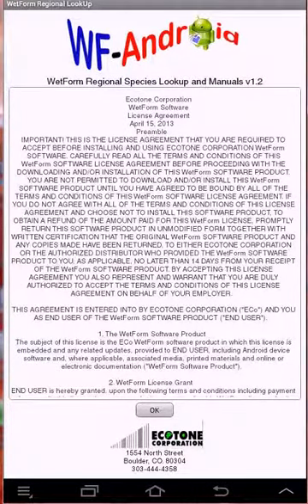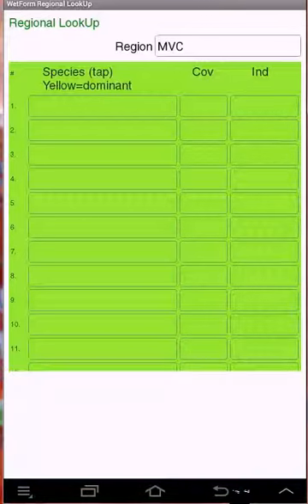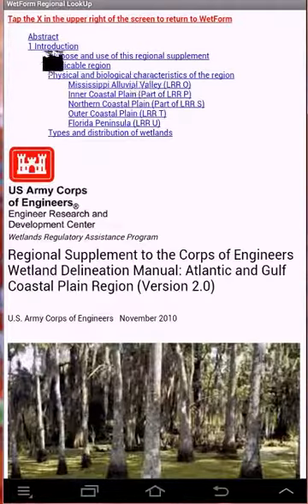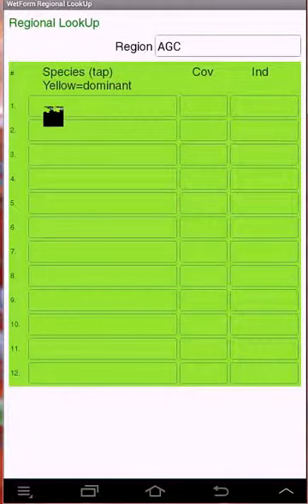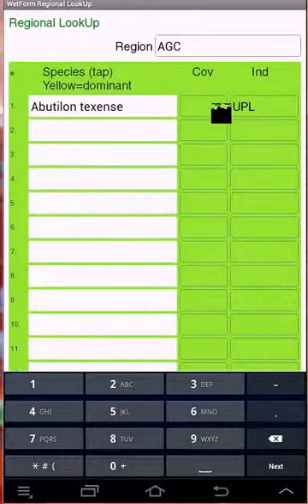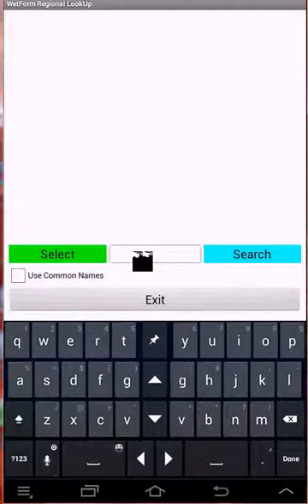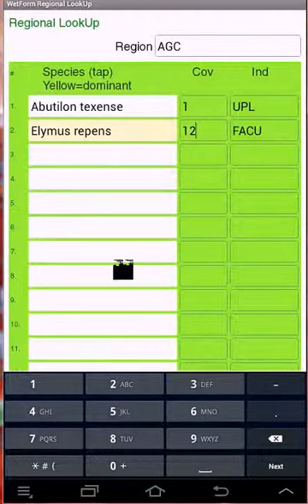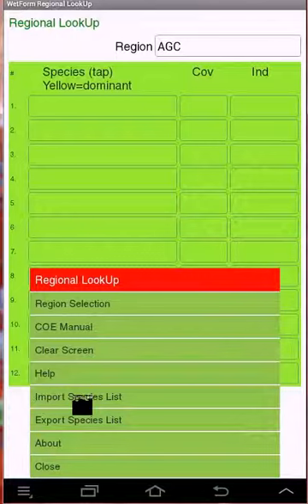WetForm COE Regional Manuals and Species Lookup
WetForm Android Regional Species Lookup including the COE Manuals for all continental COE Regions.